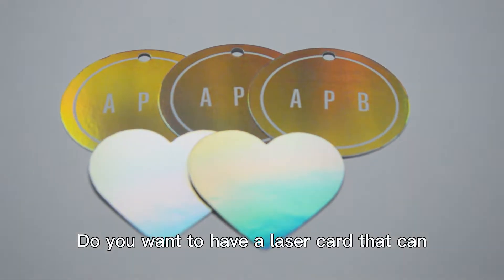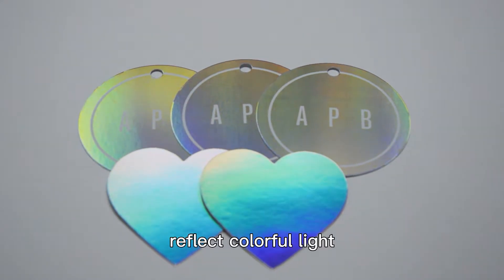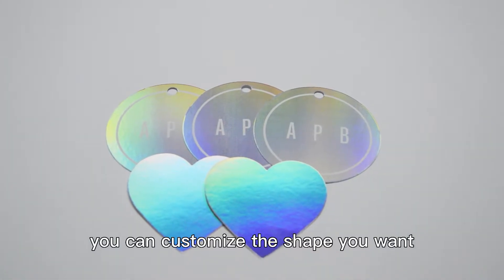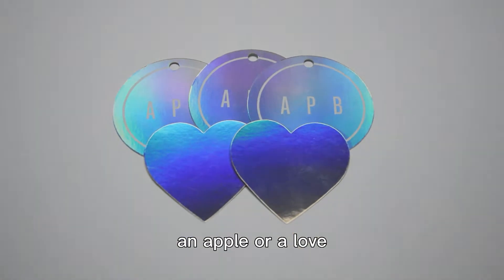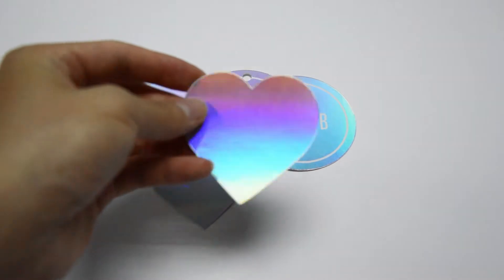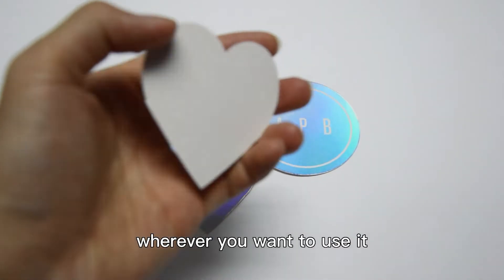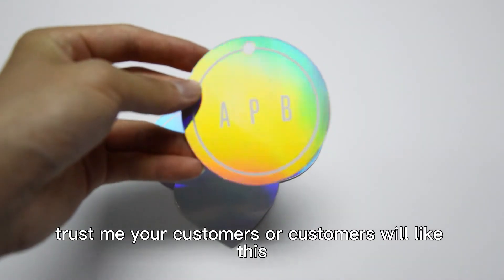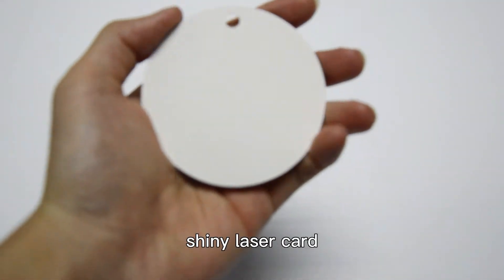A laser tag that lights up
If you're looking for unique hang tags, try using our products to make your brand look more professional and noble. We also manufacture thank you cards, business cards.
Free design & custom size

Material: coated paper / kraft paper/ tracing paper
Finishing: gloss / matt / spot uv / emboss / deboss
Punch hole
String: wax cotton / nylon / polyester

WA: + 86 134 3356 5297